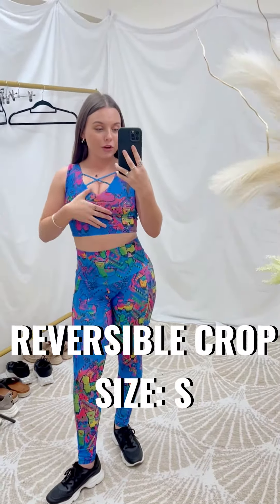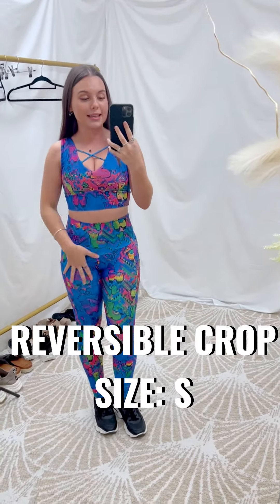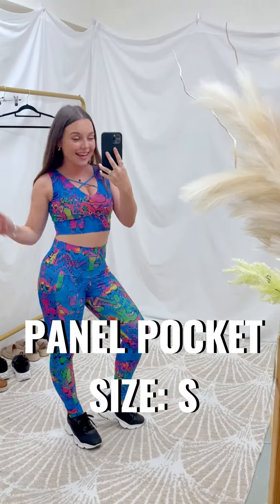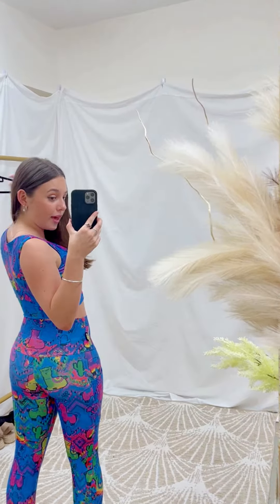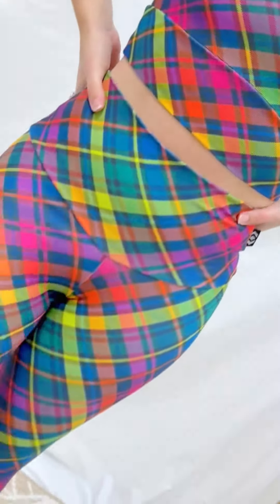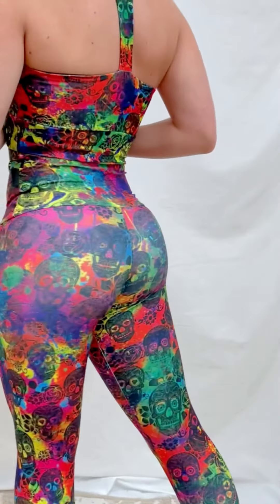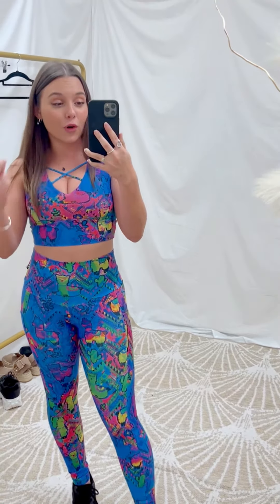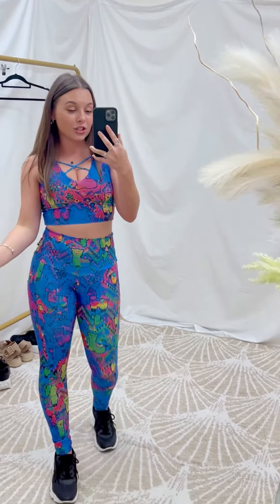BRIGHTNESS is BACK, BABY!! 🌈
SIGN UP TO THE EXOTICA TRIBE